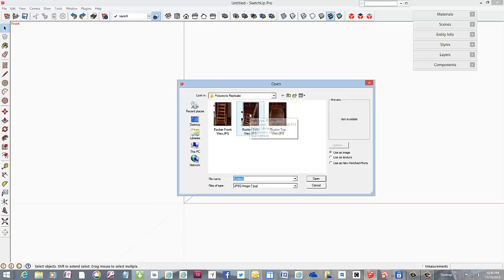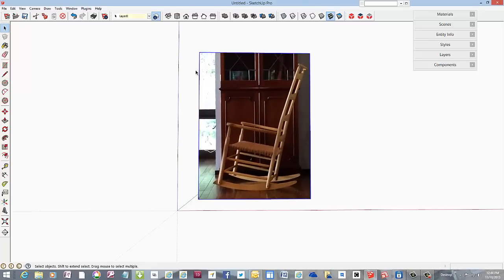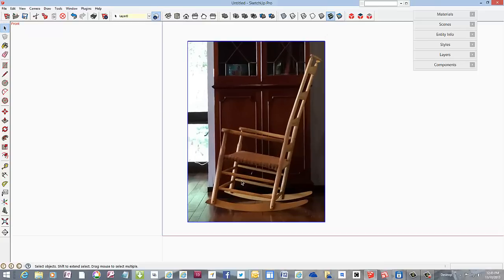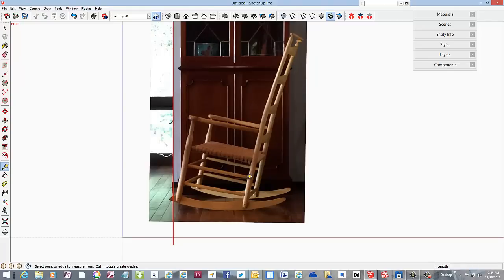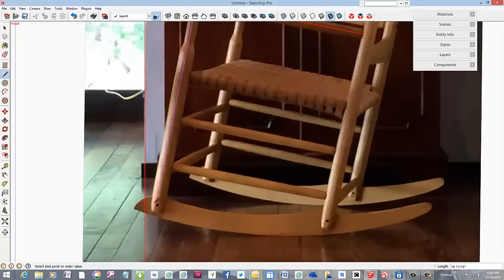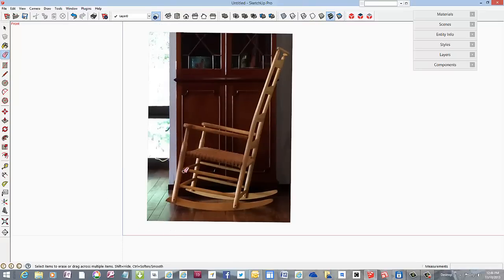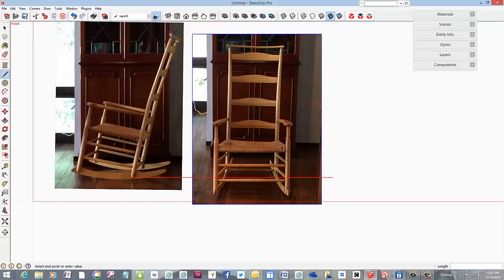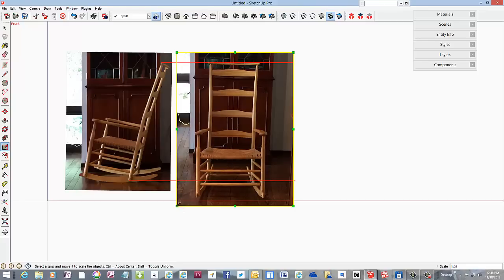Pictures to Replicate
Importing pictures to SketchUp can be very helpful in replicating furniture examples. This video shows what pictures to take and at what angles and positions are helpful. A Shaker Rocker is used as an example.